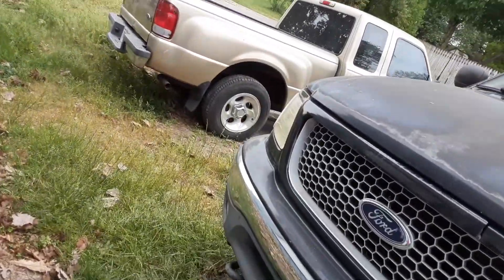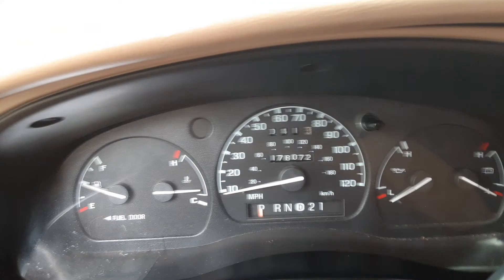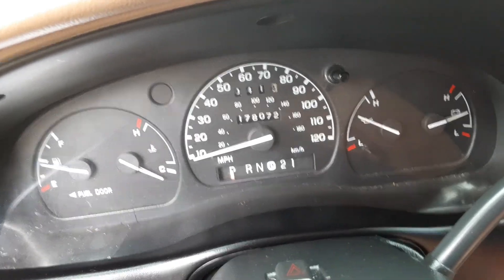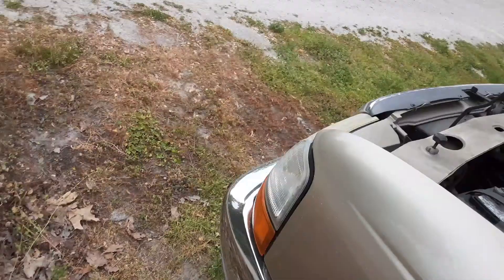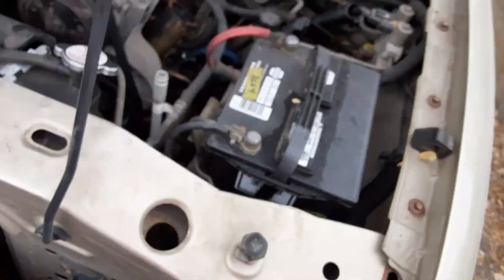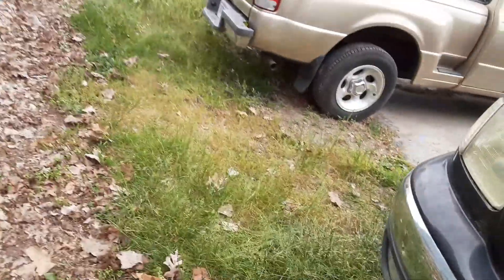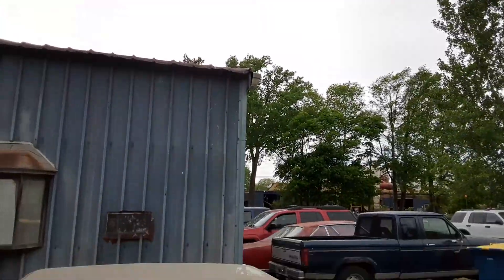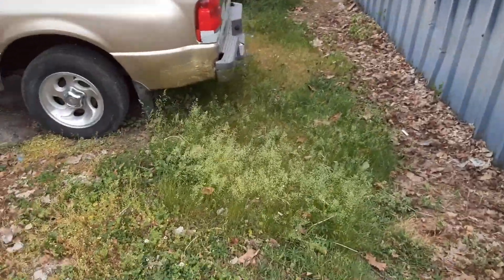The Ranger has a bad head gasket